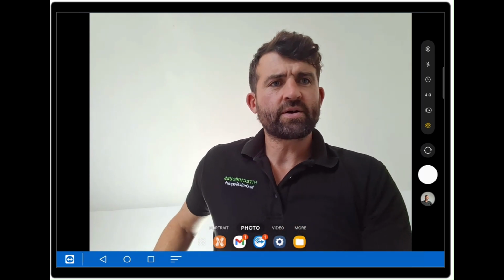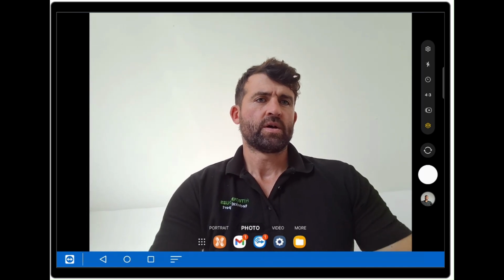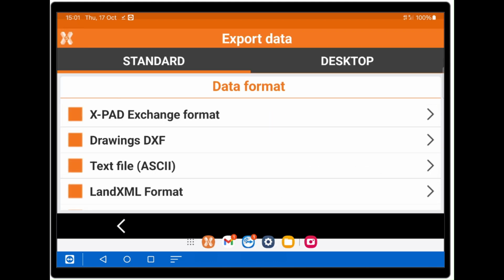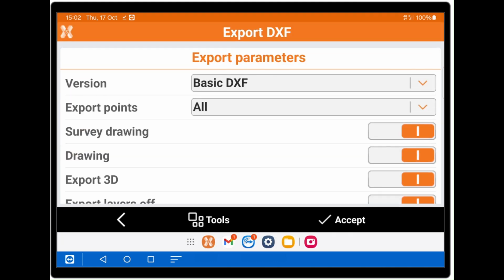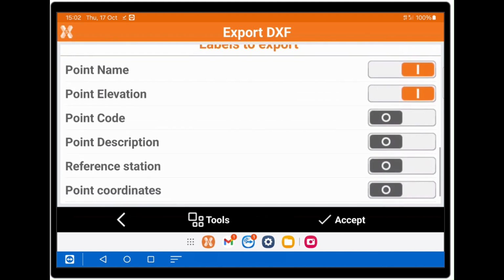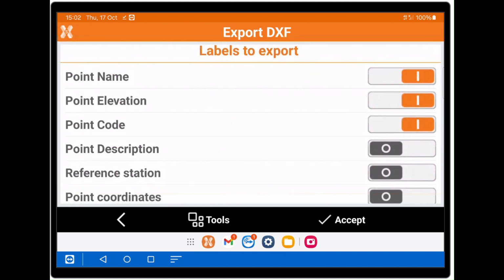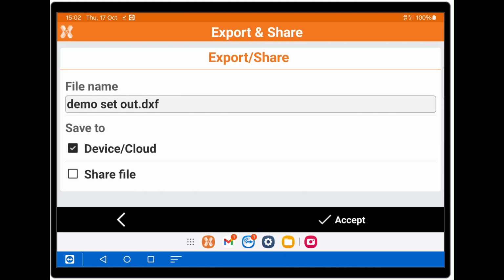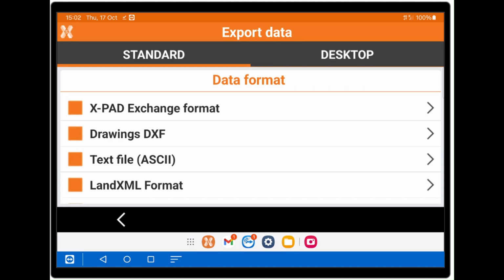How to export a DXF file from X-PAD surveying software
Another how-to video from our GeoMax expert to answer some of your FAQs, this time on exporting file from X-PAD software. Hope you'll find it helpful.

Have other questions? Leave them in the comments and we'll work on more video tutorials for you.